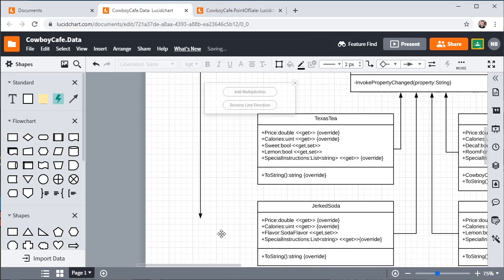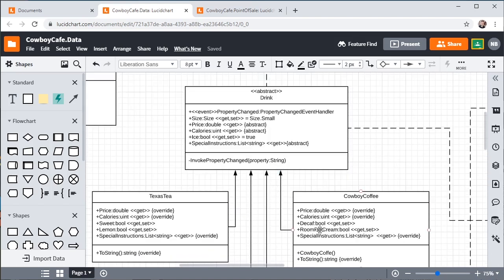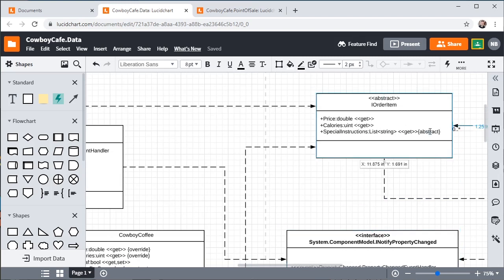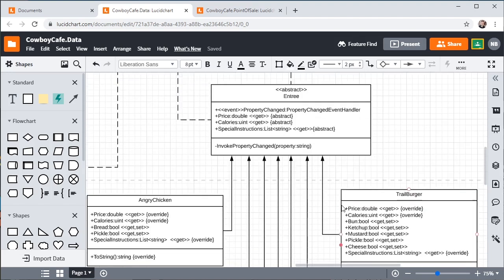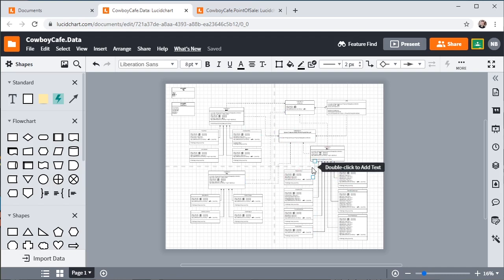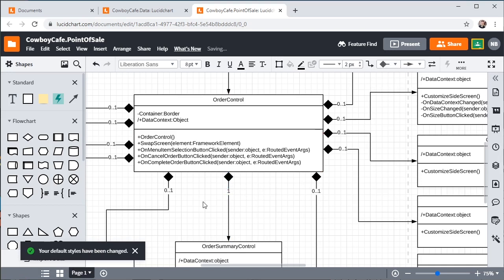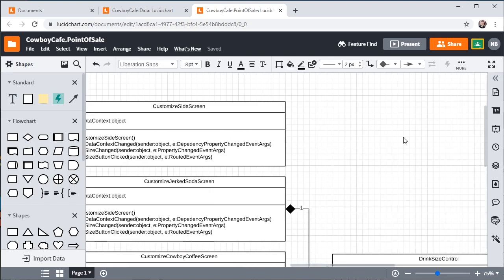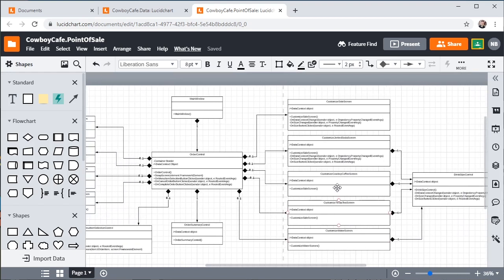UML Questions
This video addresses some questions about UML representations that have come up in the class RocketChat forum.